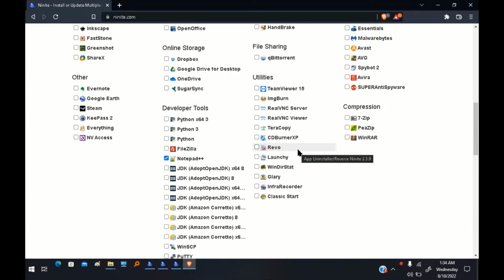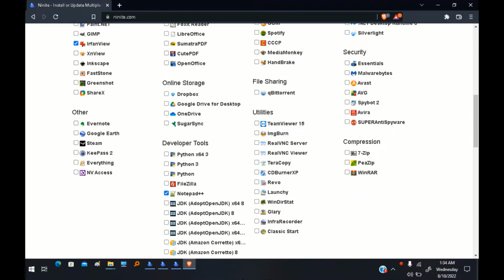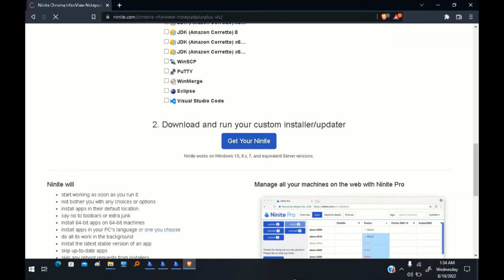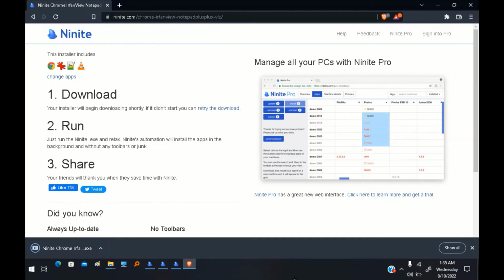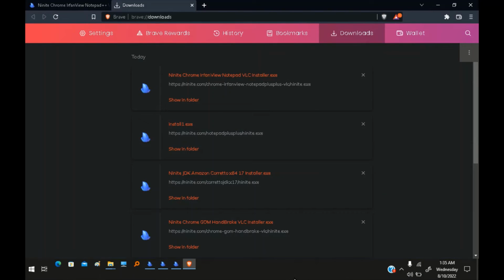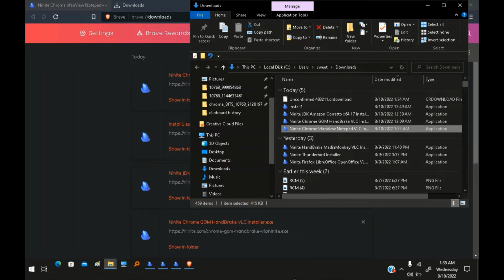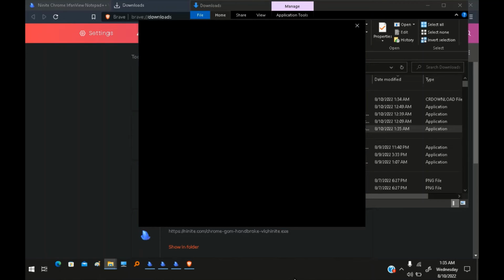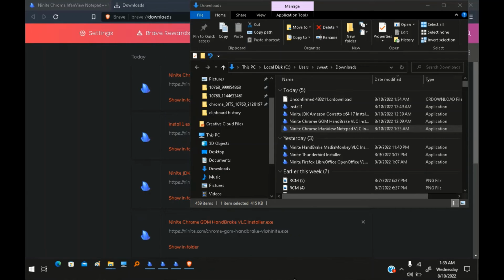save hours with this one trick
Hey Everyone today i 'll show you how to install multiple Apps in Windows pc in 2022 and its compleatly free, for basic user i personally used it  so without any delay  lets get started i also leaving  link for the website in description